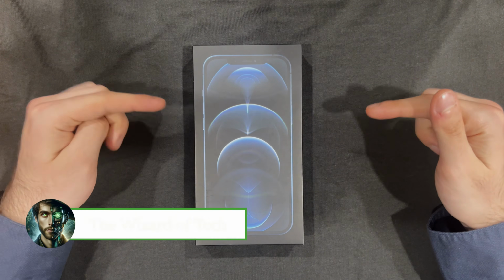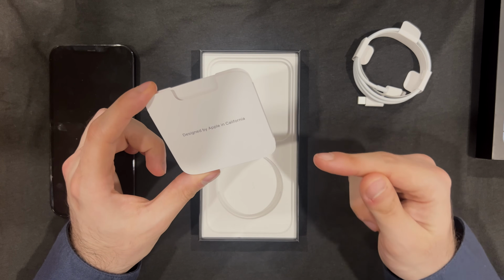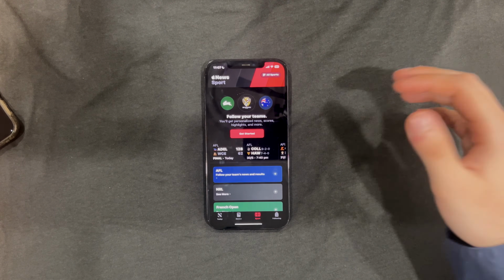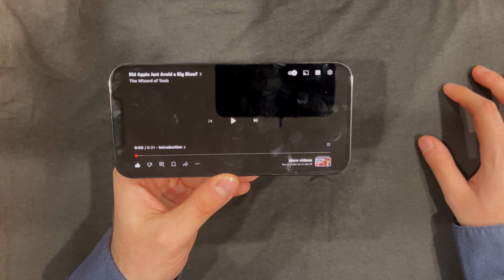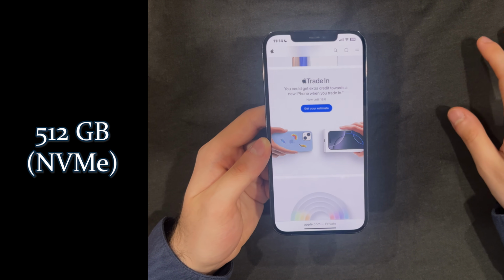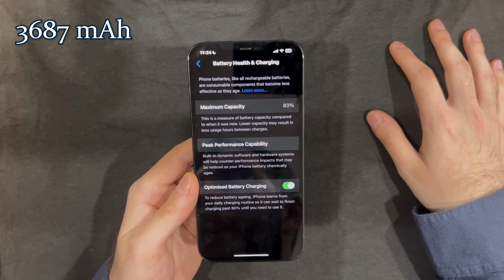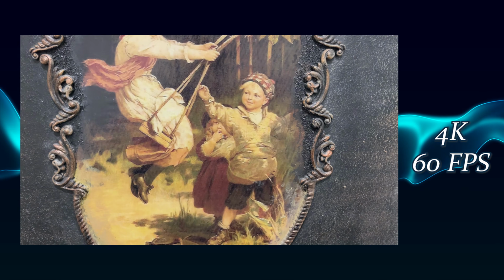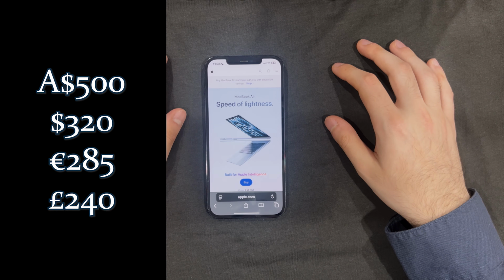Using the iPhone 12 Pro Max in 2025 | The Best from 2020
The iPhone 12 Pro Max was Apple’s flagship device that was released in October 2020, alongside the smaller iPhone 12 Pro. It brought improvements and changes compared to its predecessor in many areas, including design, display and storage.

In this video, I explore what it's like using the iPhone 12 Pro Max in 2025. Join me as I cover its different aspects in depth, including unboxing, software/hardware, and comparing it to the iPhone 11 Pro Max.

Chapters:
00:00 Introduction
00:49 Unboxing
01:41 Design
02:18 Software
03:07 Display
03:56 Speakers
04:39 SoC and Storage
06:32 Battery
07:32 Cameras
08:46 Connectivity
09:00 Buying it five years later
09:51 Outro